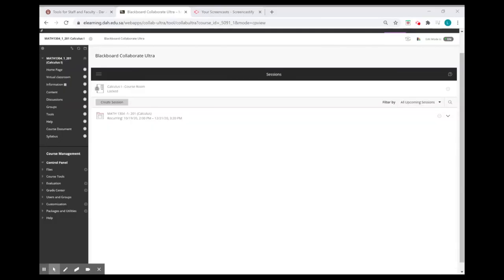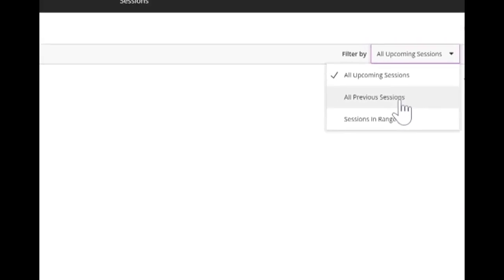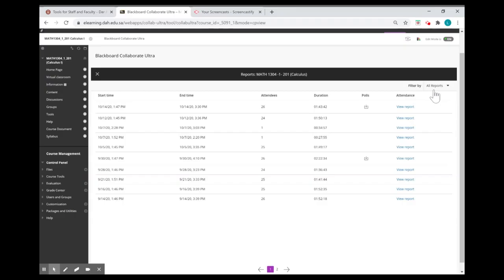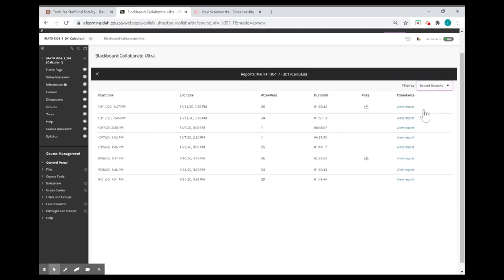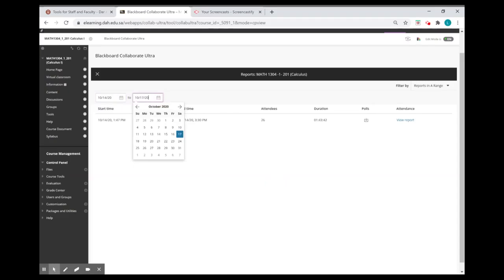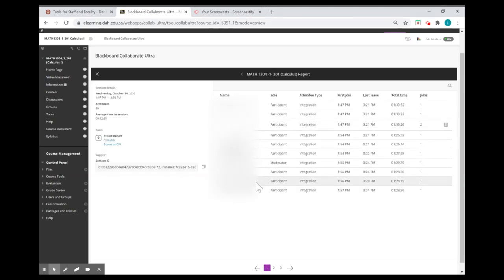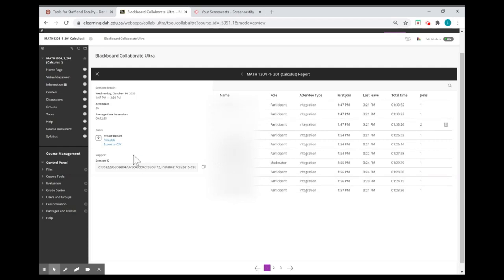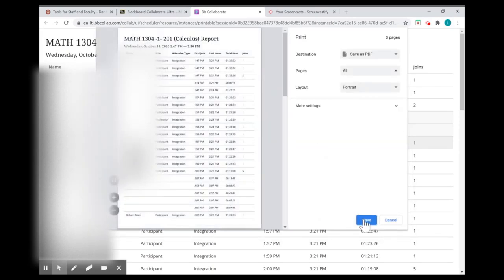Attendance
This tutorial teaches how to check the reports of students' attendance on Blackboard Collaborate.

*The students'  names have been blurred for privacy reasons.